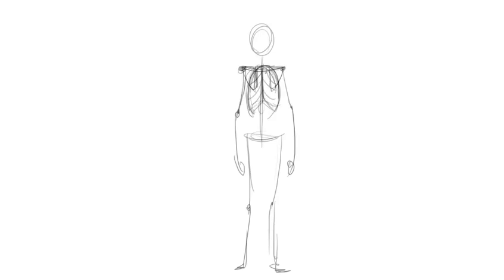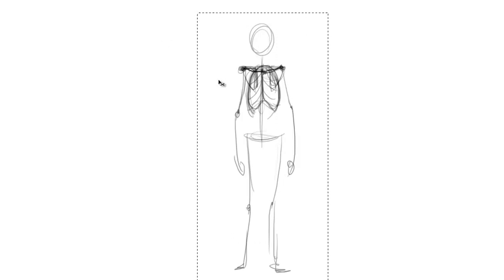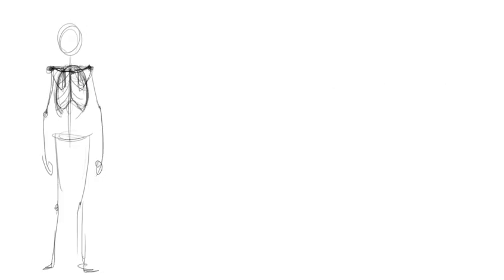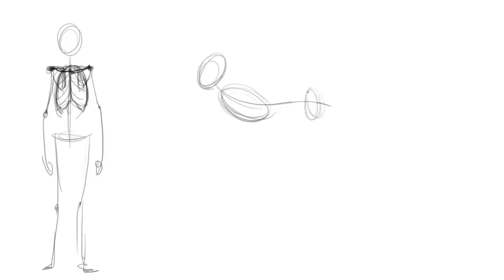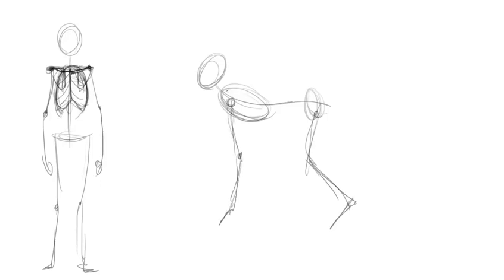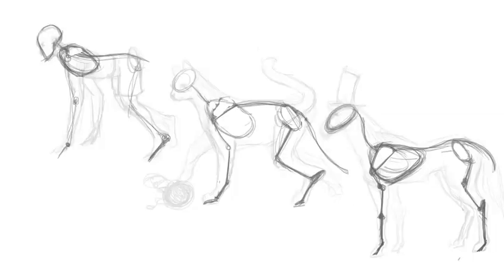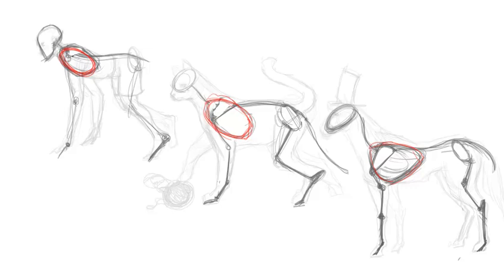How to Draw Animals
This is a video showing how I approach building the basic construction of a wide variety of mammals.  I will make "How-to Draw" specific animal videos in the future, going into more indepth detail.

Tools:
Adobe Photoshop CS3
Wacom Intuos3 12x9
Camtasia Studio

is a growing community of artists all working to improve and help each other, it's free to join, so if you want to recieve comments or critiques on your work, or maybe offer some advice, head on over!